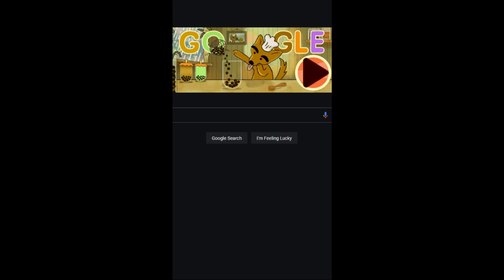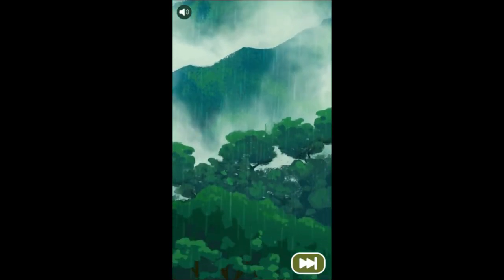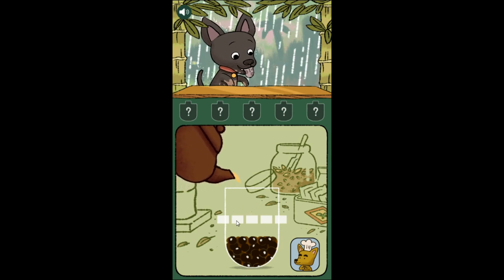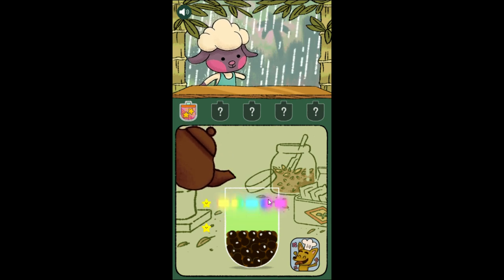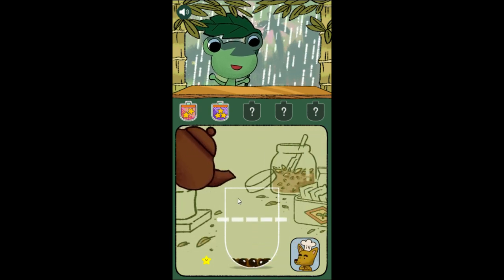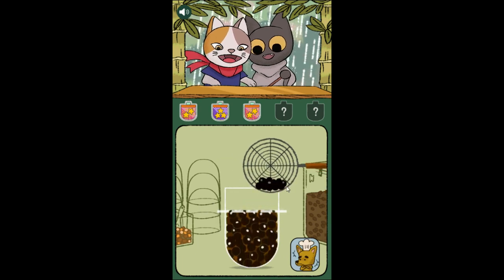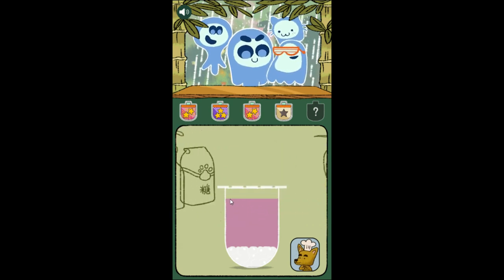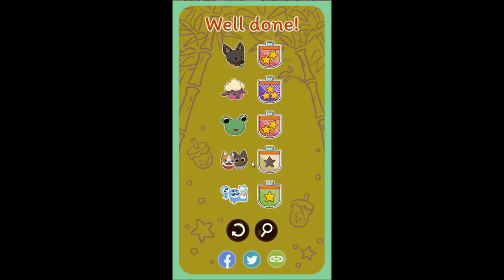Google's Bubble Tea game